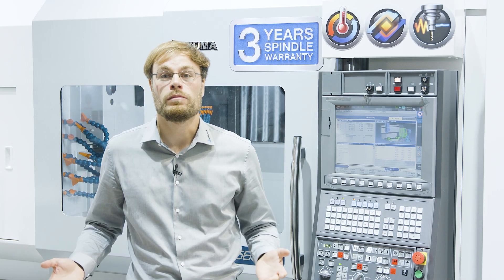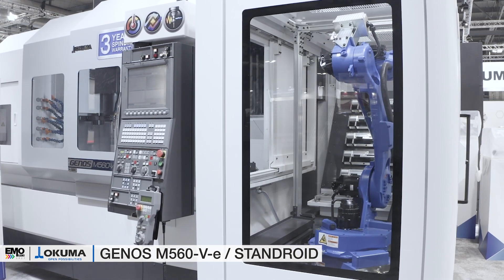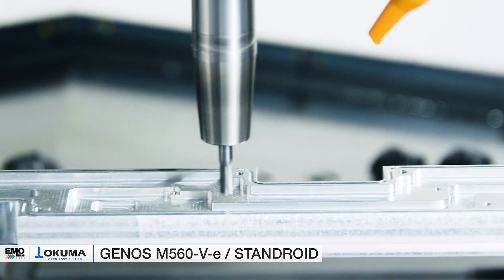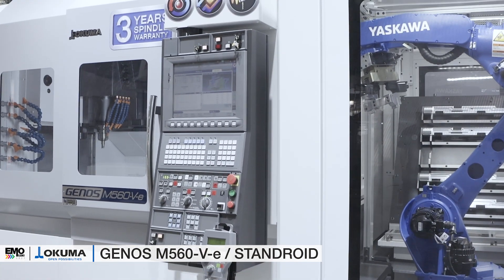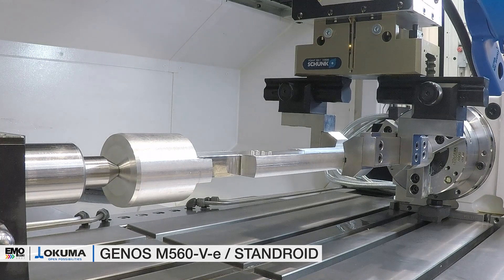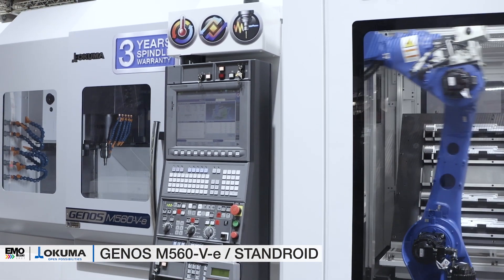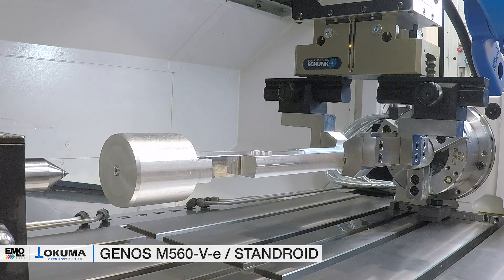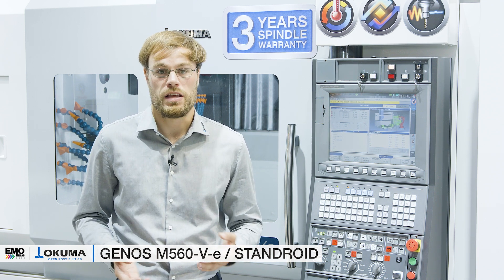GENOS M560-V-e_EMO2021【OKUMA CORPORATION JAPAN】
The GENOS M560-V-e 3-axis universal milling machine provides outstanding machining performance with high-accuracy, high-speed, and powerful cutting. It can handle a variety of materials, from titanium to aluminium, and does so without sacrificing finish quality or productivity.
In combination with the Okuma in-house automation solution STANDROID, it is the perfect answer to frequently changing automation tasks independent from the batch size.  Setup of machine and automation is quick easy and always secured against collision so that every machine operator can benefit from GENOS M560V-e STANDROID, even if he has no dedicated experience with robotics.